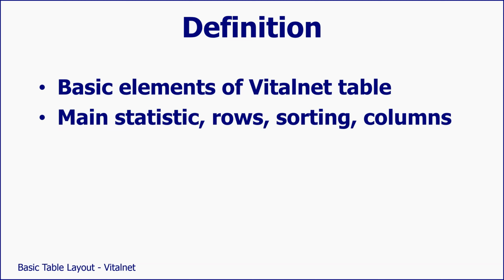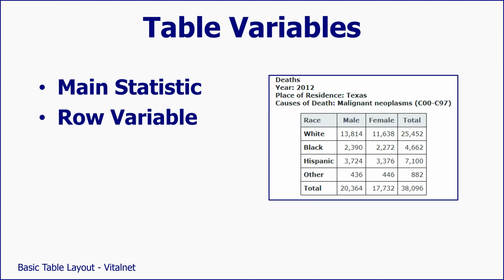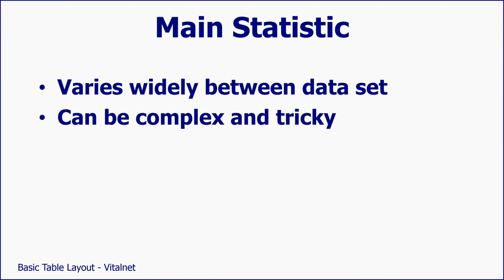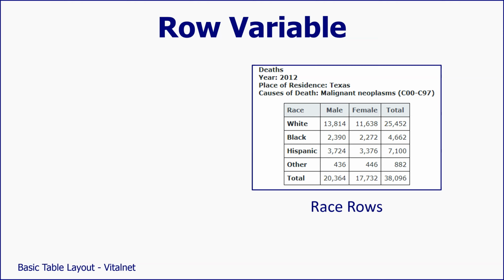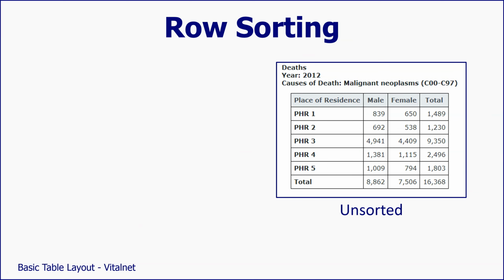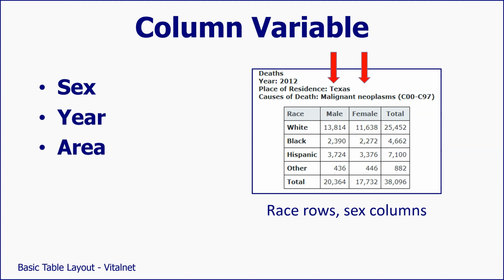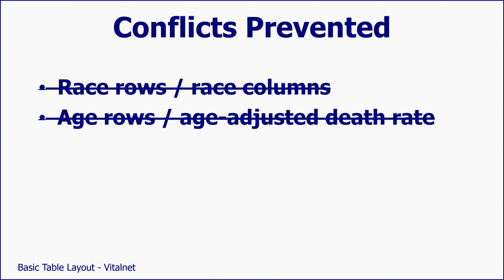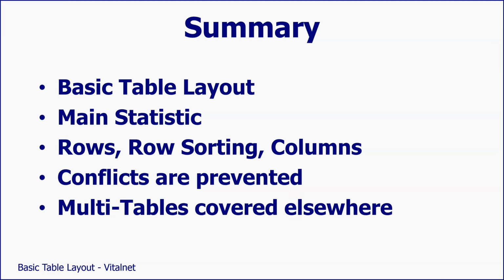Healthcare Data Analysis - Basic Table Layout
Vitalnet carries out healthcare data analysis. Vitalnet is a COTS data warehouse software, fully customized for the licensee. This presentation explains Vitalnet basic table layout, including main statistic, rows, row sorting, and columns.